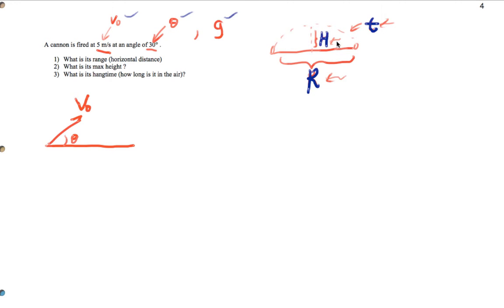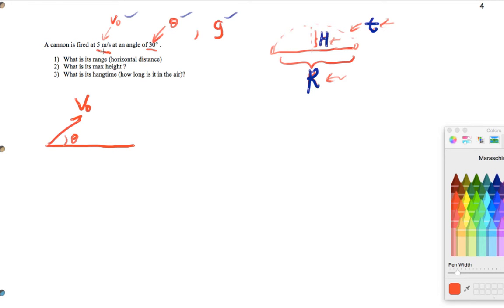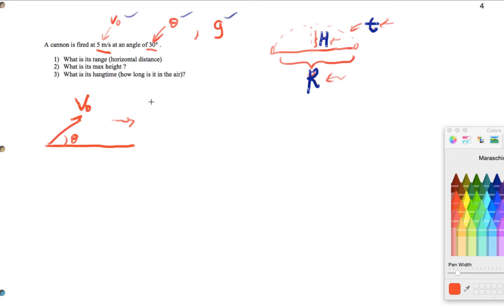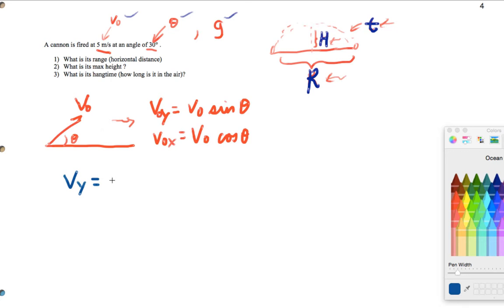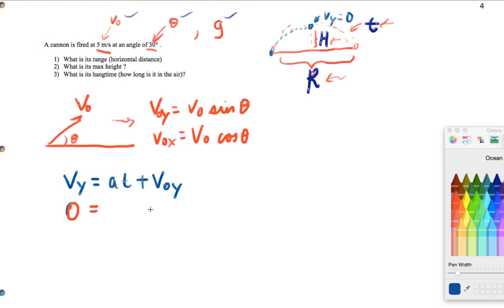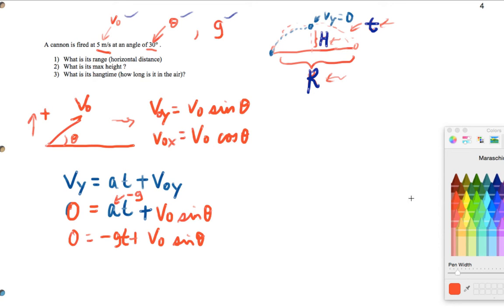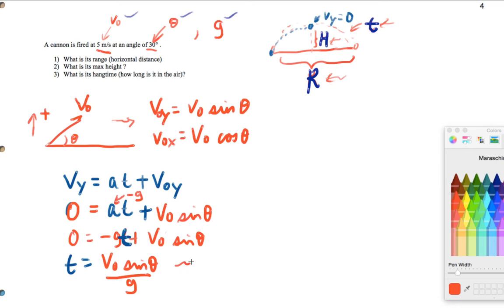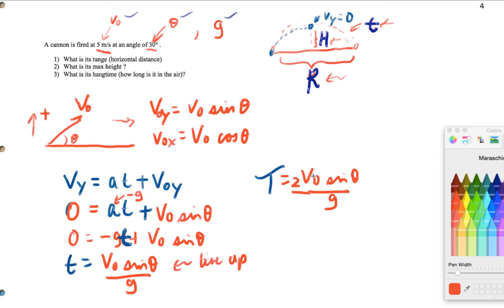Projectile Motion - Hangtime Derivation